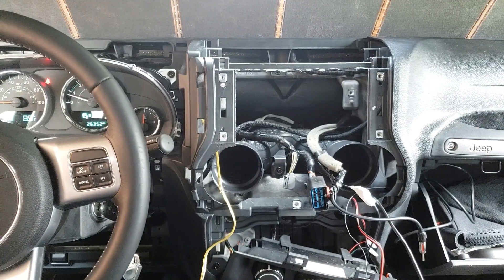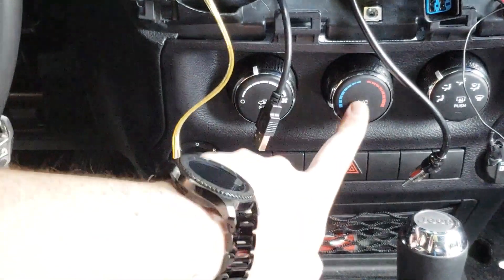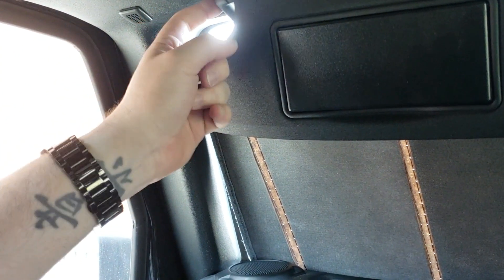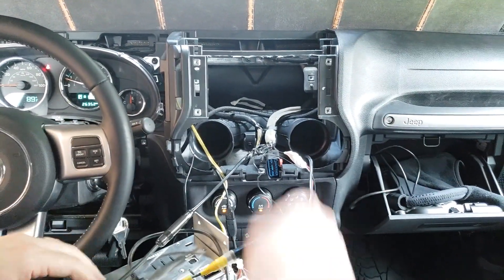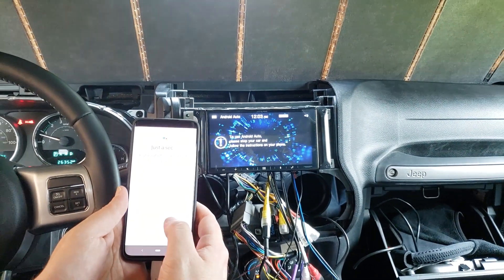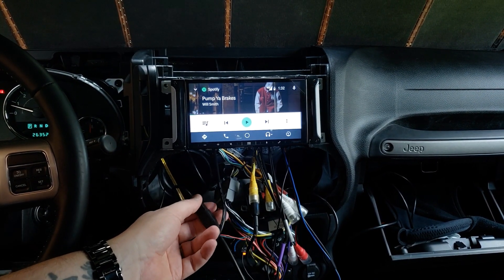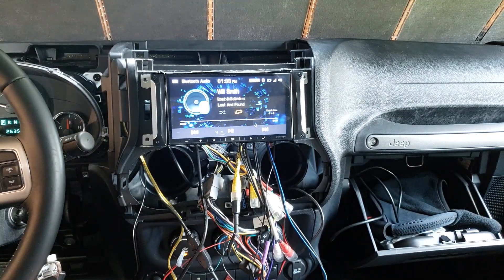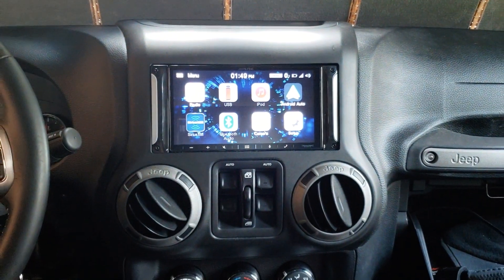Alpine iLX-W650 install in a 2016 Jeep Wrangler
After having issues with the Sony XAV-AX5000, I contacted Crutchfield and they allowed me to return it and swap it out for another head unit.

I decided to go with the Alpine iLX-W650.

This video is the installation of my new Alpine iLX-W650  in my 2016 Jeep Wrangler Unlimited Freedom Edition.

I also opted for their "discounted installation gear" and their Crutchfield ReadyHarness Service:

It is not on Amazon, but there is a comparable product from PAC:

PAC RP4-CH11 Wiring Interface:

These are the Mopar CHRYSLER JEEP DODGE Pack OF 7 Instrument Panel Center Bezel Small Clips i used:

If you wanted to add SiriusXM to the Alpine iLX-W650, you need to add the SiriusXM SXV300v1 Connect Vehicle Tuner Kit:

For cords, I showed the AmazonBasics Double Braided Nylon Lightning to USB A Cable:

AmazonBasics Double Braided Nylon USB Type-C to Type-A 3.1 Gen 2 Charger Cable:

Samsung Fast Charge USB-C Mini Car Charger:

These are the side brackets from the Alpine Restyle i207-WRA that I'm trying: